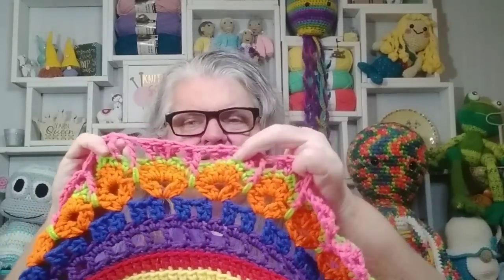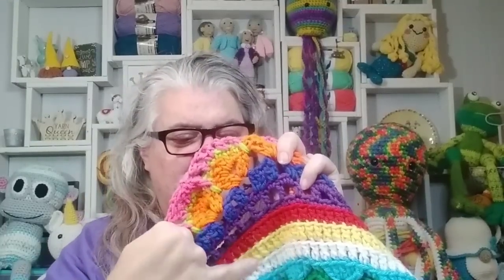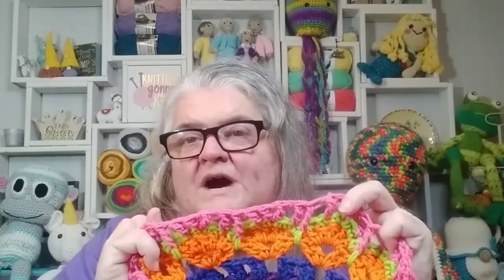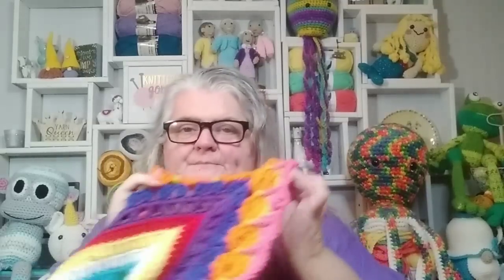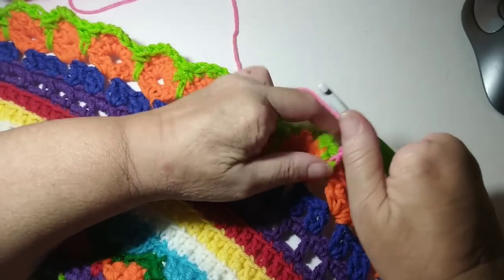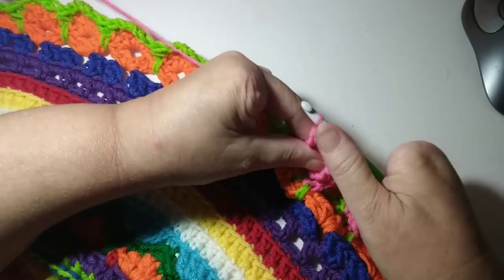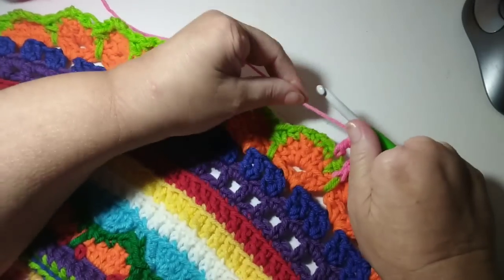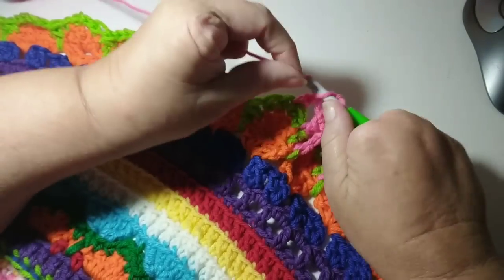Mandala Crochet and Chat * Crochet Mandala Blanket Week 7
It's crochet Mandala Tuesday. Come crochet and chat with me.
This is an updated video of my crochet mandala blanket. I'm so loving working on this blanket. It's so relaxing and enjoyable. Mikey is easy to follow in his tutorials. This blanket would be beautiful in any color, even scrap yarn.

Some of my friends are also working on this blanket.
 @Bee WOW'd by April Lee
 @Nova Gnome Creations

 Mandala Blanket Pattern:
@The Crochet Crowd

Please comment in the comment area below the video instead of emailing or sending social media messages. I am just one person and can not respond to the 100s of emails and messages I receive.  Thank you for understanding.

Happy Mail:
Kayla Miller
429 Bud Smith Road